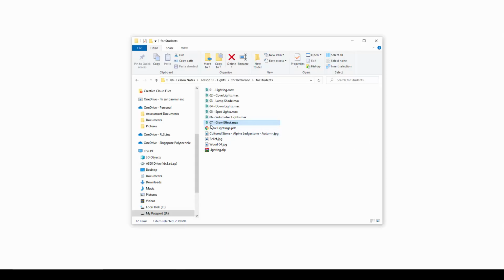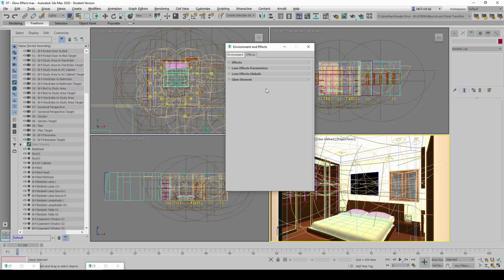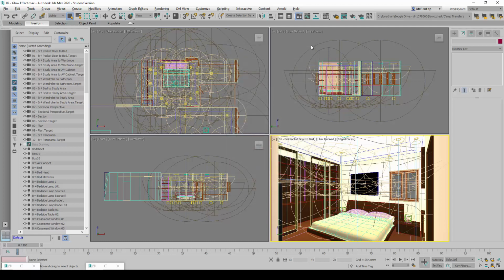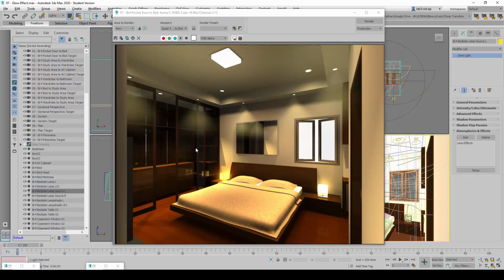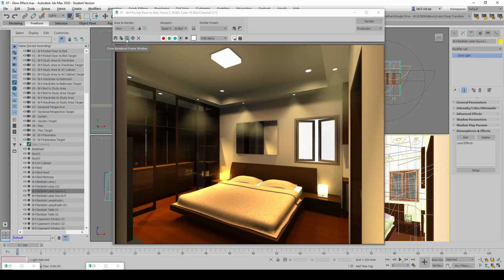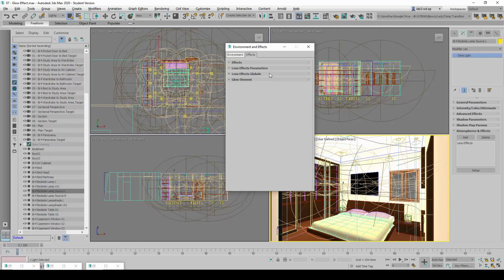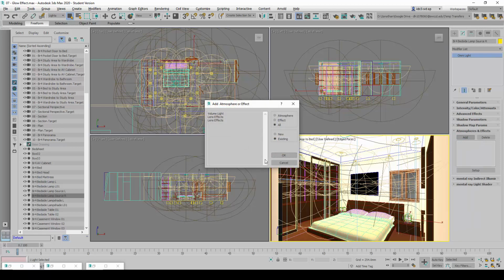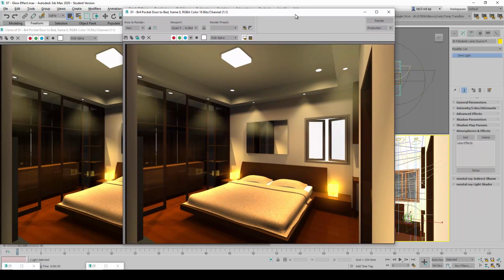How to Set Up Add Glow Effects in 3DS Max